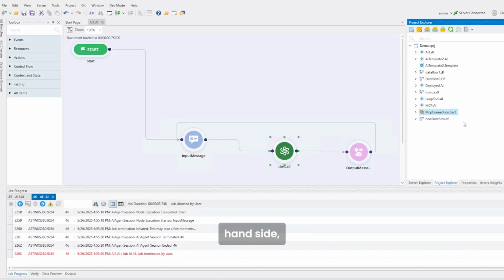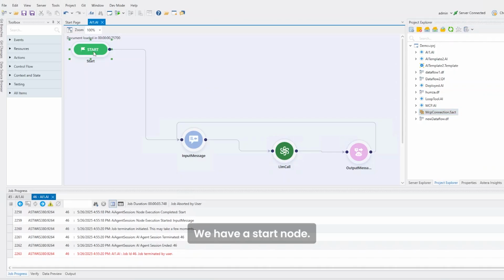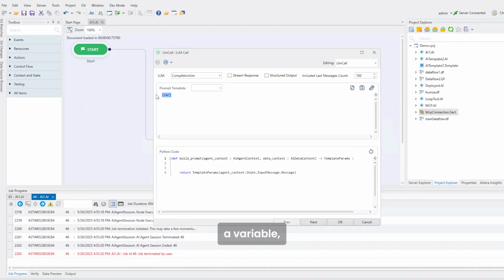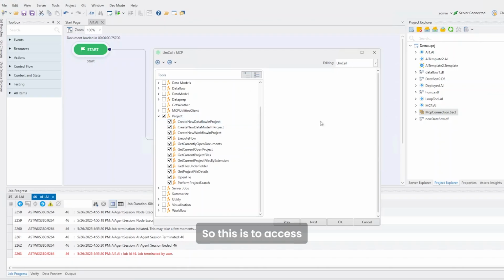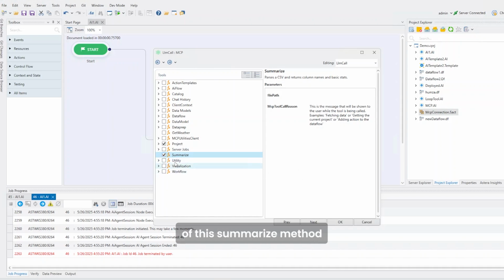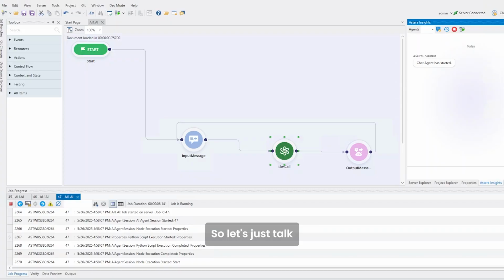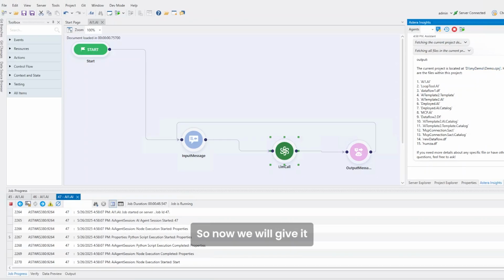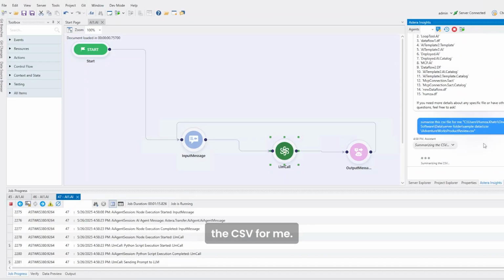Supercharge Your AI Agents: Real-Time Integration with Your Tools via Model Context Protocols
Supercharge Your AI Agents: Real-Time Integration with Your Tools via MCPs!

Why limit your AI agents to static responses? With Astera AI Agent Builder’s seamless tool integration through MCPs (Model Context Protocols), your agents can interact with external systems, execute real-time actions such as updating databases, fetching contextual data from CRMs, or triggering workflows in ERP systems.

In this video, our Associate Software Architect Hamza Khatri demonstrates just how simple it is to empower your AI Agents with tool-calling capabilities that unlock real-time automation, context-aware decision-making, and streamlined business processes.

Get ready to transform your workflows and scale impact with smarter, connected AI agents!